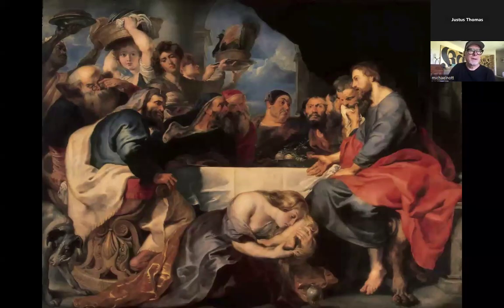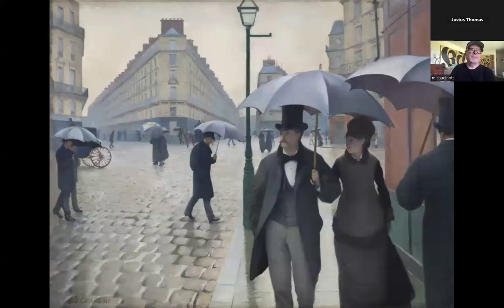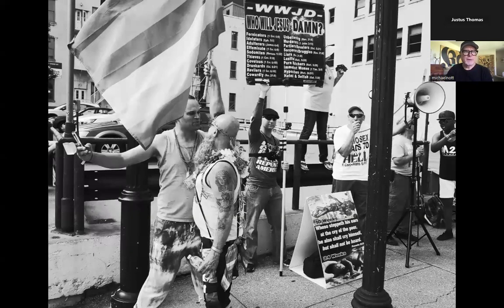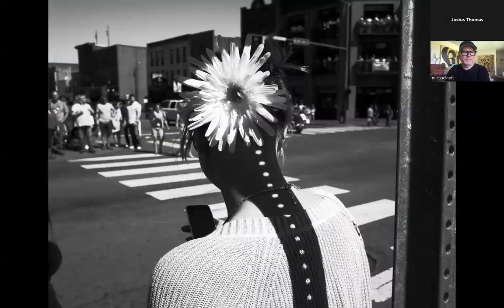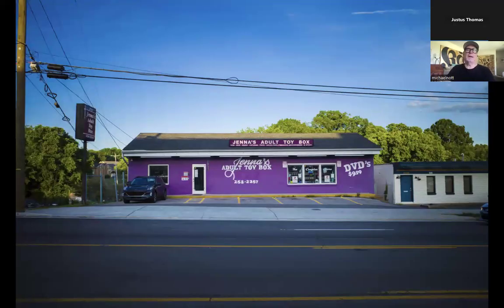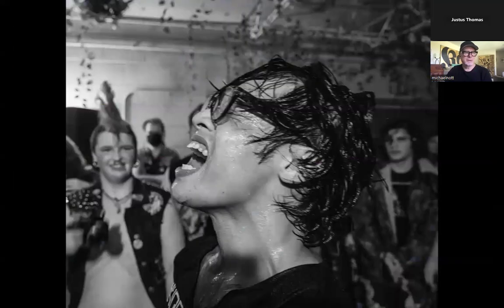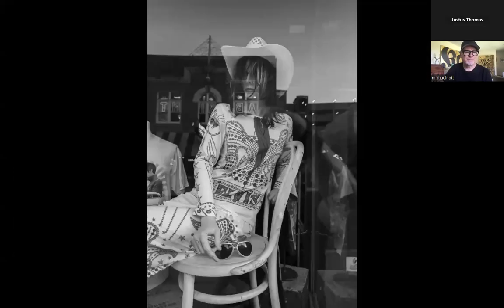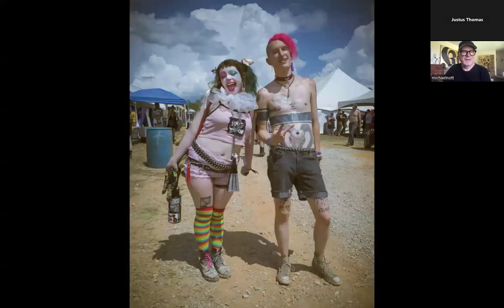SNAP July 2026 Meeting - Michael Ray Nott "Civil Abstraction"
Nashville Photographer Michael Ray Nott presents the theory and practice of  Street Photography.